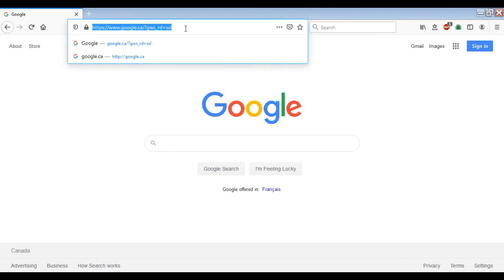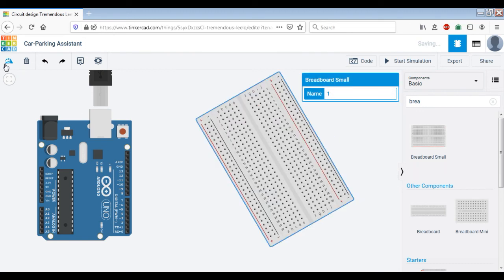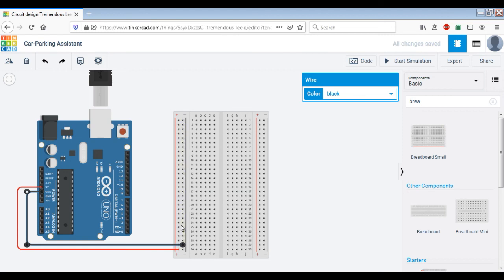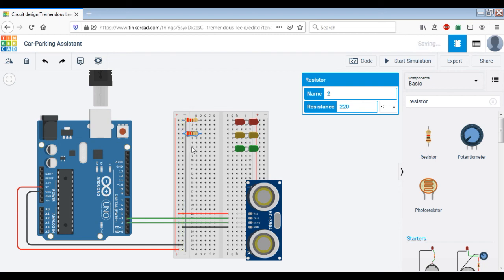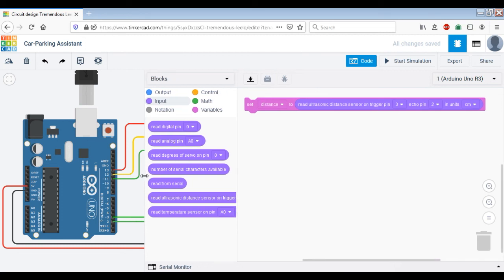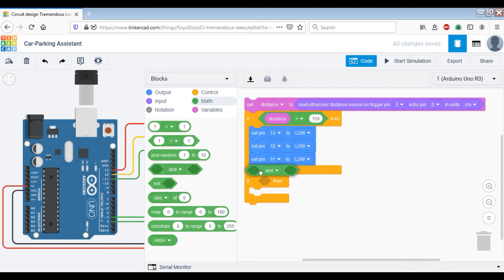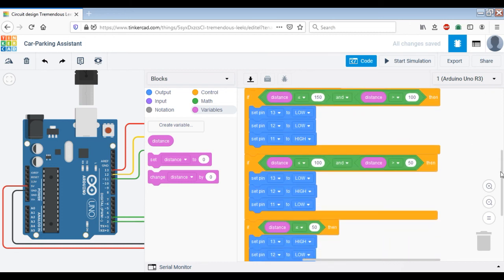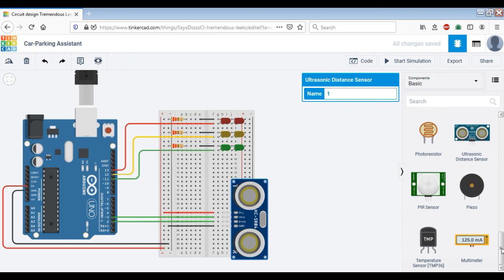Car Parking Assistant in Tinkercad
A car-parking assistant designed in Tinkercad using an Arduino Uno microcontroller and an ultrasonic sensor.